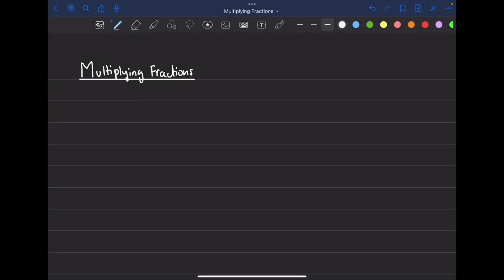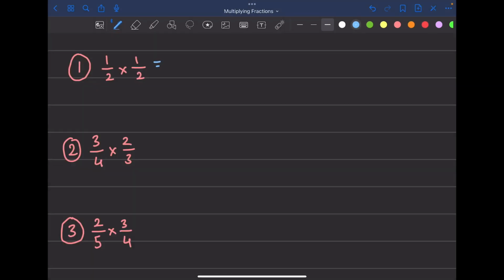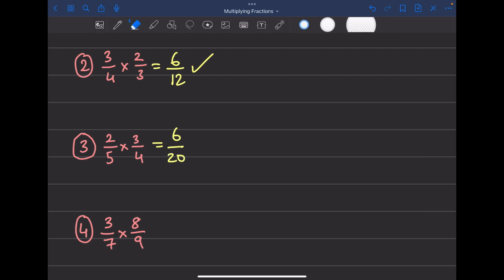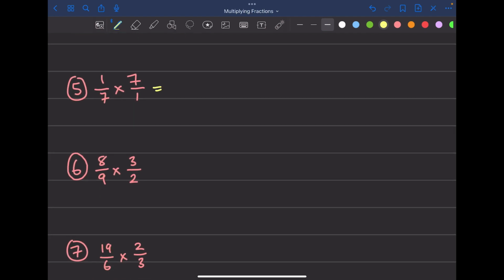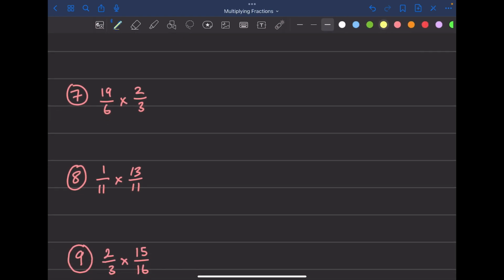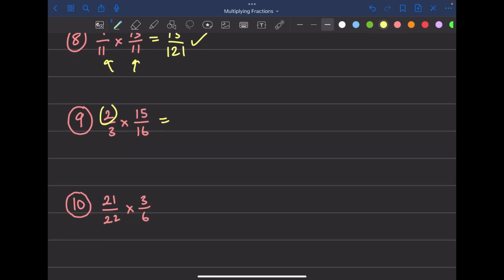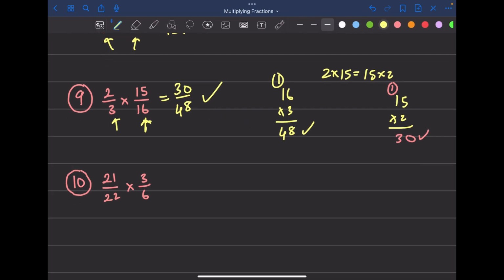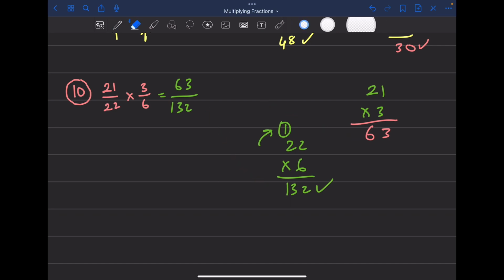Multiplying FRACTIONS | With Examples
This video includes an explanation of the steps to take when multiplying fractions. It includes 10 examples with ranging difficulty levels to challenge the viewers. This video also aims to create and follow a "mechanism" for solving any questions of its type.

Timestamps:
0:00 Introduction with Example
0:51 Problem 1
1:24 Problem 2
1:37 Problem 3
1:48 Problem 4
2:07 Problem 5
2:50 Problem 6
3:01 Problem 7
3:40 Problem 8
3:52 Problem 9
4:46 Problem 10